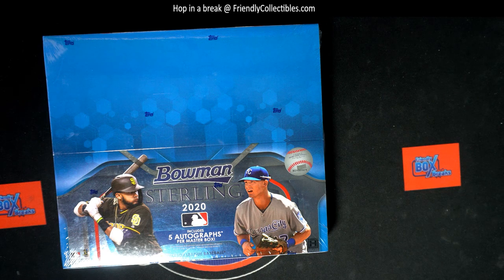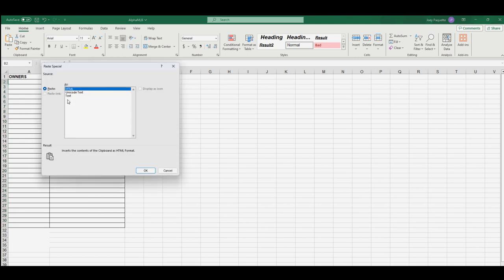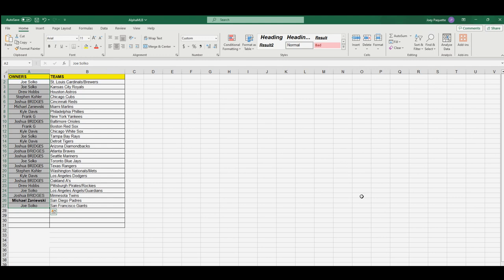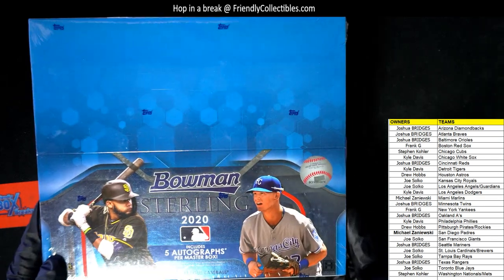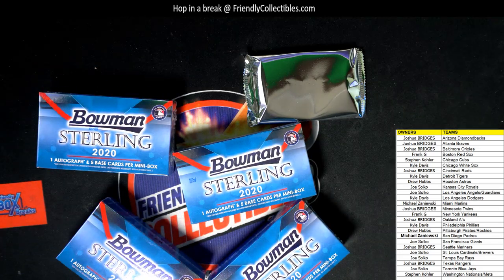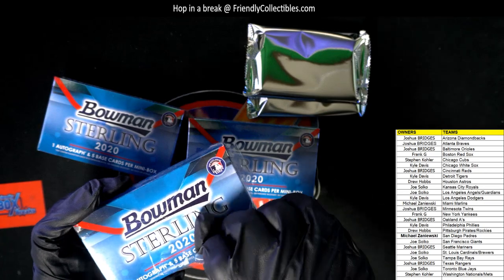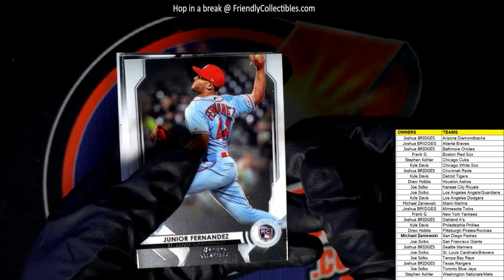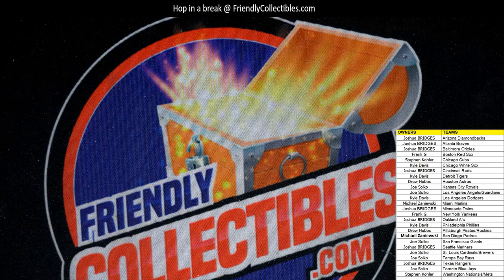2020 Bowman Sterling Baseball ID 20BOWSTERL942